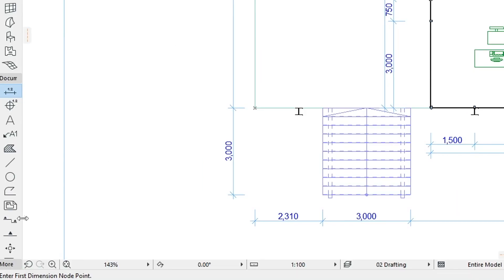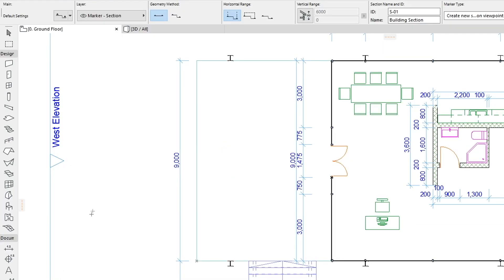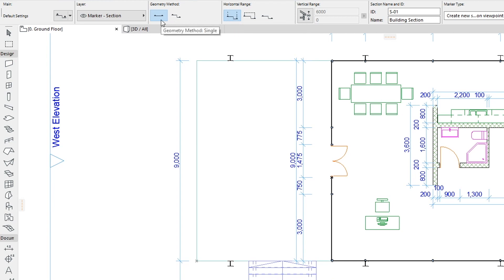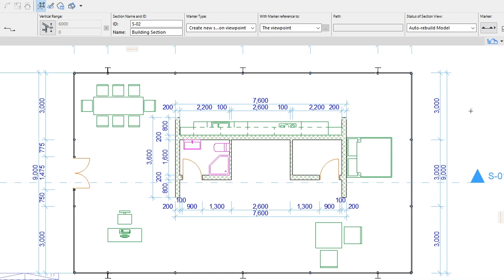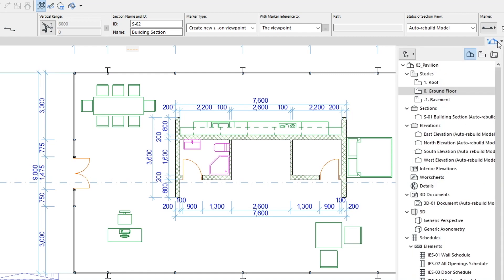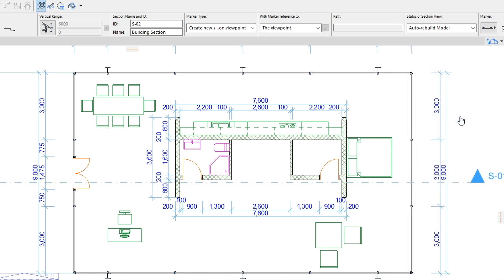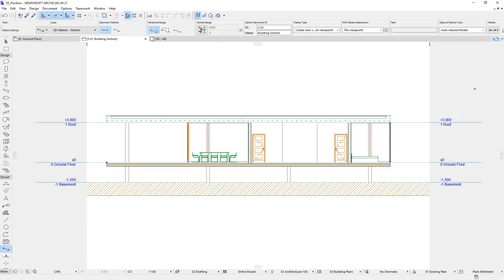ARCHICAD Beginner Course - 6/3: Creating Section Viewpoints